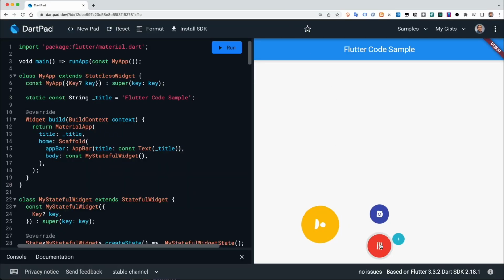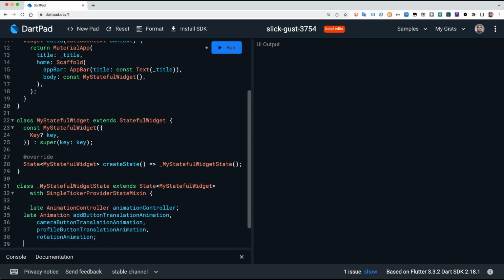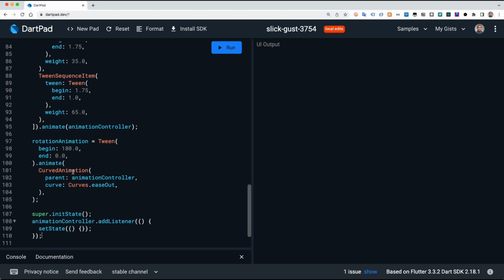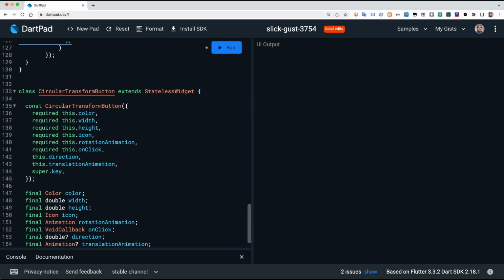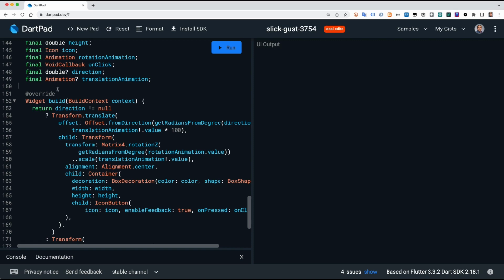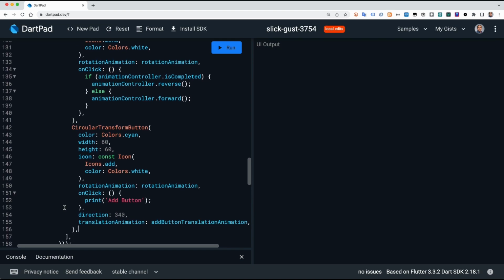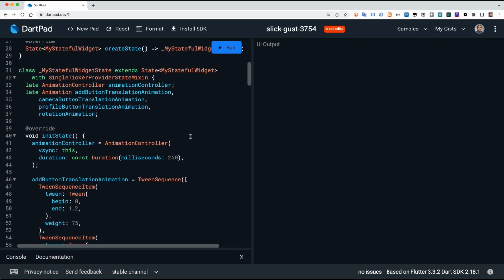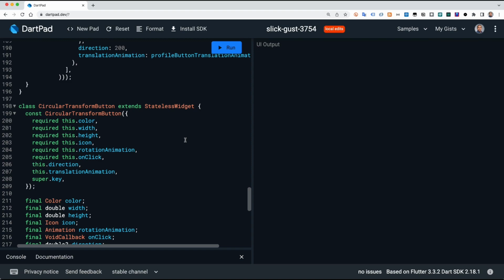Flutter 101: How to create Animated Circular FAB Menu in Flutter